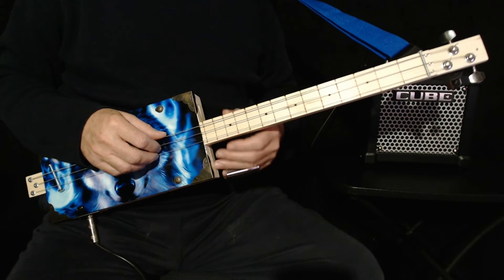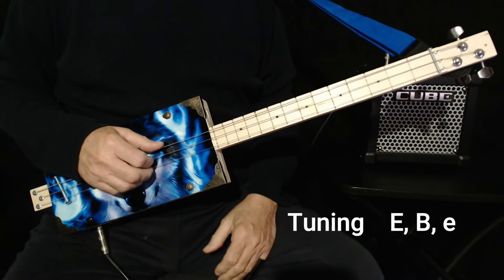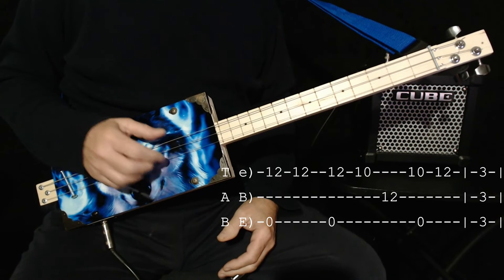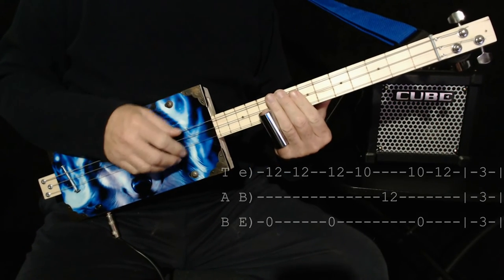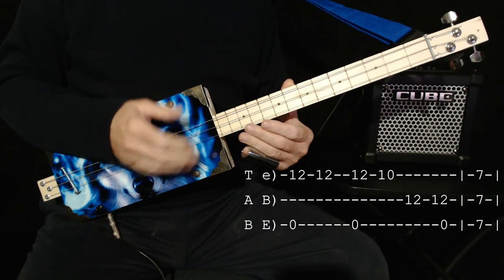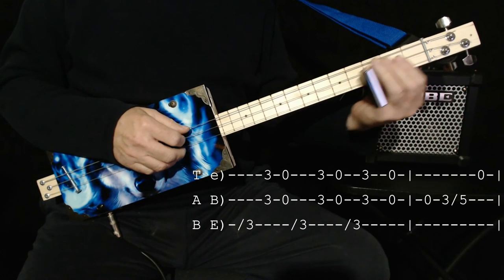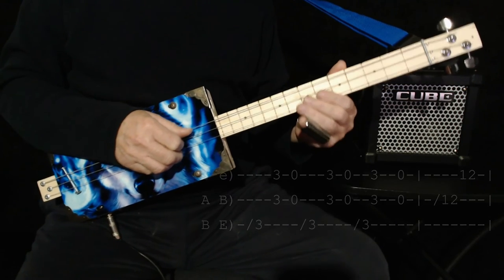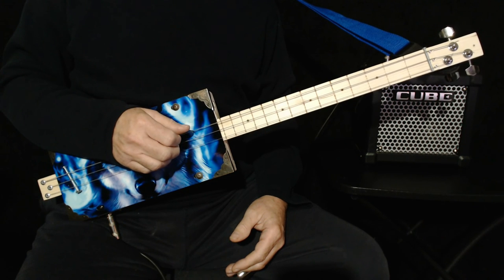Fingerstyle Blues Lesson - Spoonful by Howlin' Wolf - Fretless 3 string Cigar Box Guitar with tabs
How to play Howlin' Wolfs "Spoonful" finger style on Fretless 3 string Cigar Box Guitar just using a slide. (intermediate lesson) This tune was originally written by Willie Dixon and done by Eric Clapton and Cream and others.